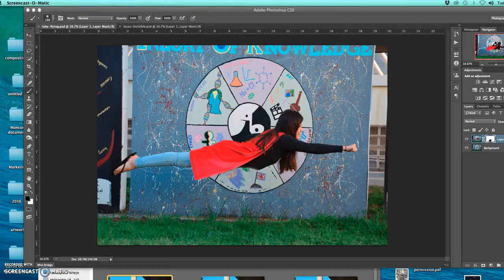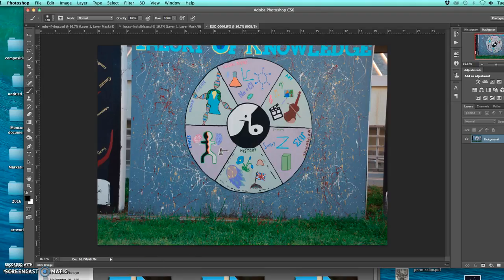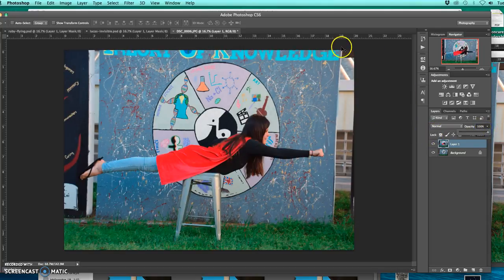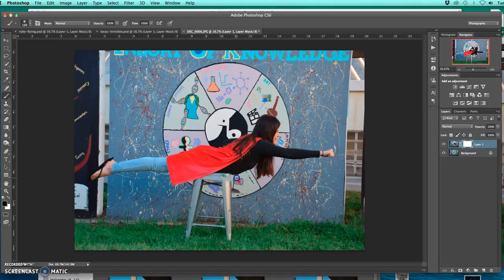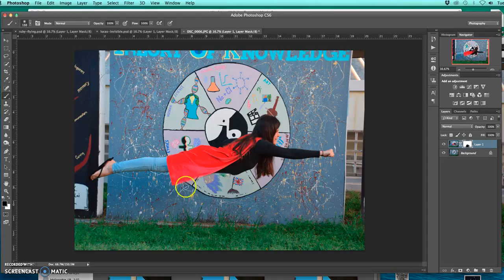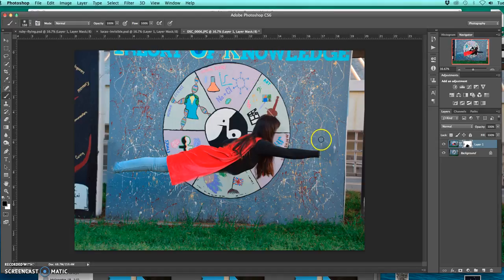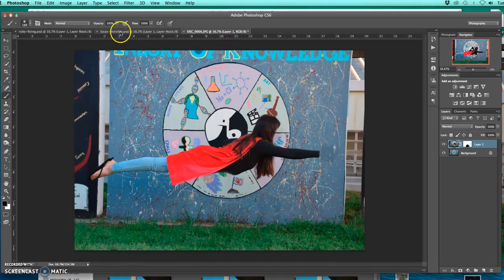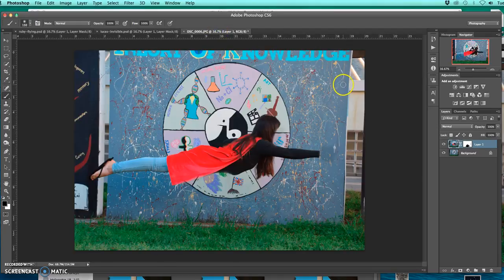Floating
Floating Adobe Photoshop tutorial